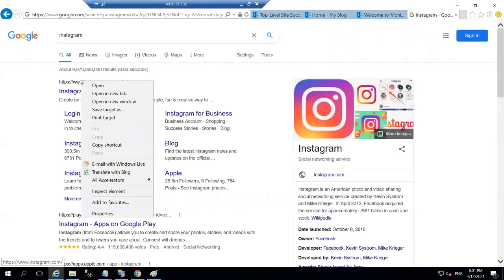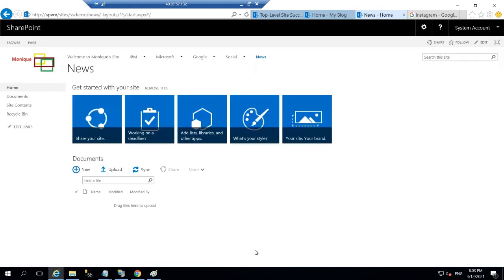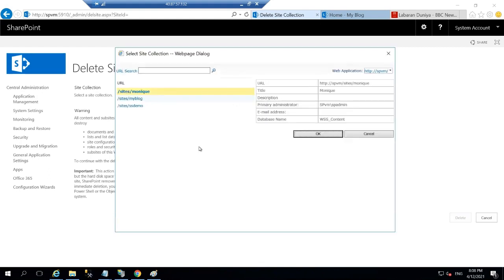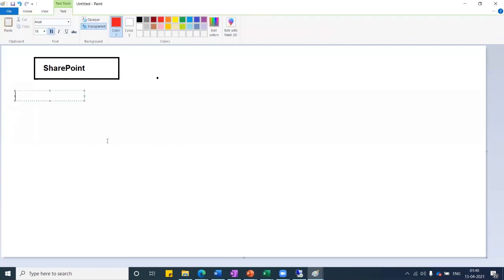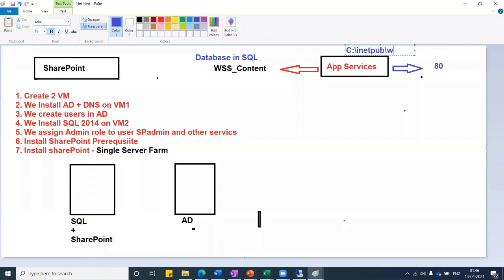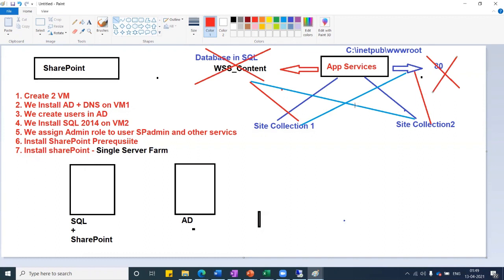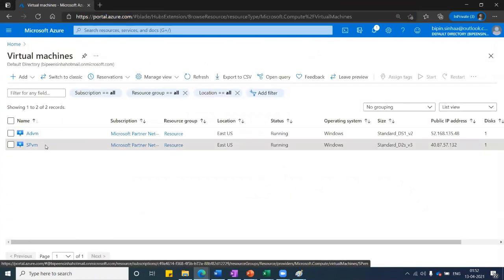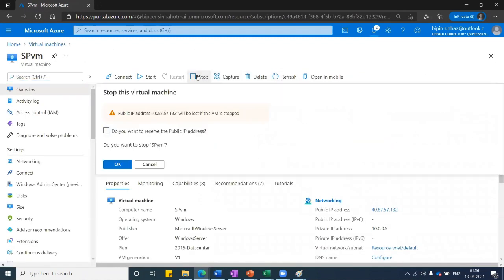Microsoft SharePoint Part - #14| SharePoint Tutorial | Free Tutorial SharePoint | SharePoint Online